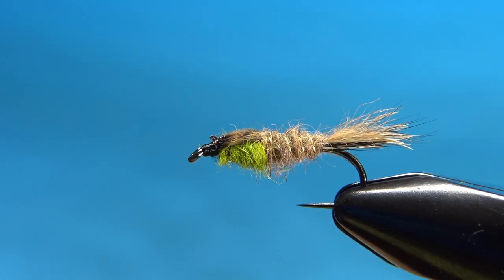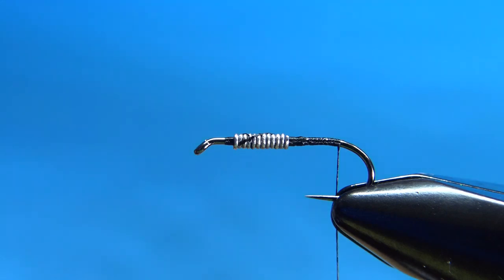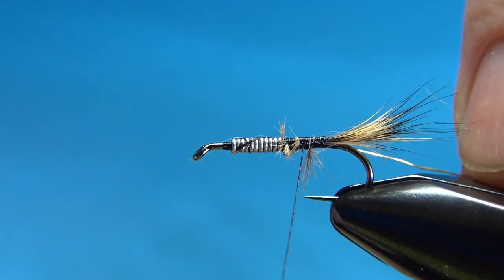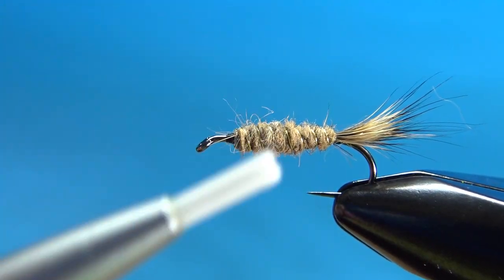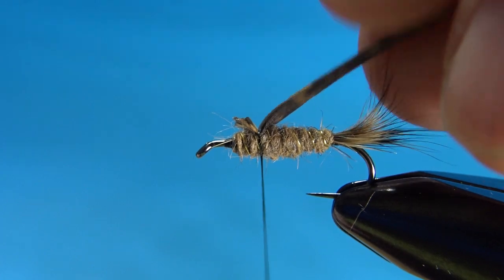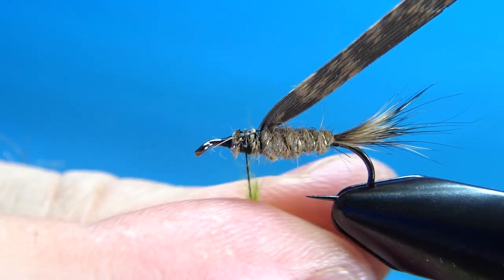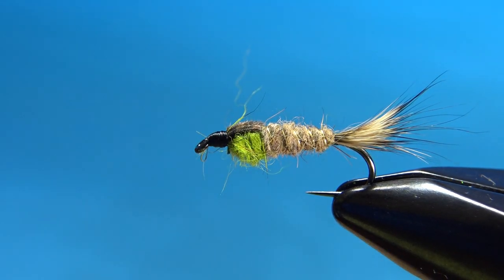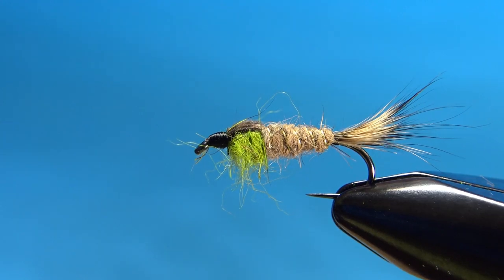Gold Ribbed Hare's Ear Nymph (with hotspot) - Trout Fly Tying for Beginners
Another easy nymph fly pattern, the Gold Ribbed Hare's Ear is a true classic and one of the most popular nymphs ever created. The hare's ear dubbing can be changed to almost anything to match any situation; this particular tie adds a caddis green hotspot in the thorax.

Thread: Black
Tail: Tuft of hare's ear
Rib: Gold wire
Body: Hare's ear
Wingcase: Turkey wing feather, dark slip
Thorax: Hare's ear with guard hairs (different color for hotspot)

Savage Flies is a project (named after one of my homewaters, the Savage River in Western Maryland, US). I've been trout fishing for many years but have only been tying for the last couple and am learning more every week. If you have any pointers on techniques that would help, I would love to hear them in the comments.